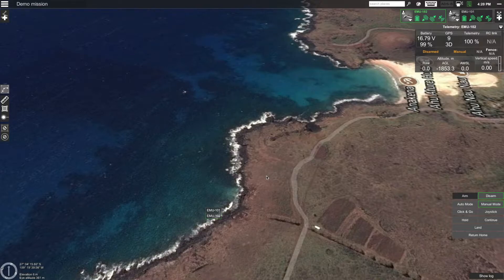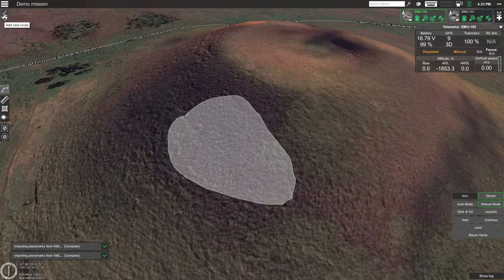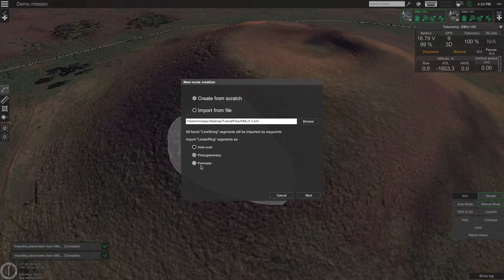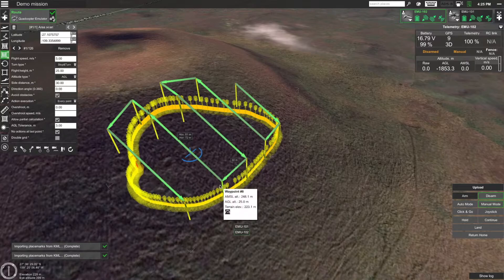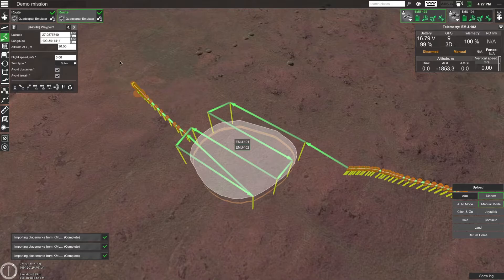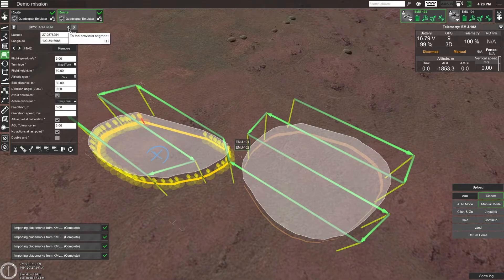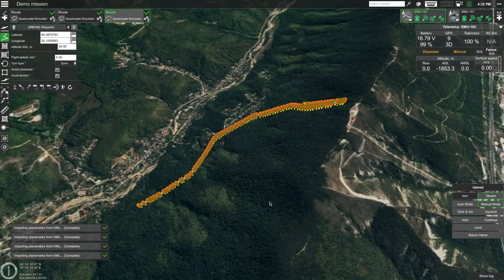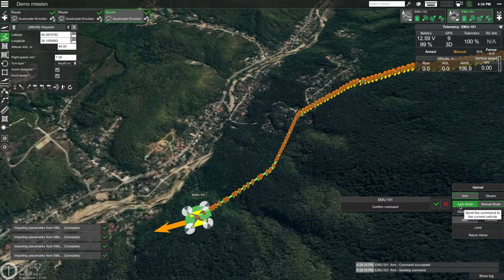UgCS Tutorial: KML and CSV Data Import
Demonstrating how to importing KML and CSV files as routes into UgCS.

The DEM and terrain overlay dataset used in this video is publicly available from SenseFly